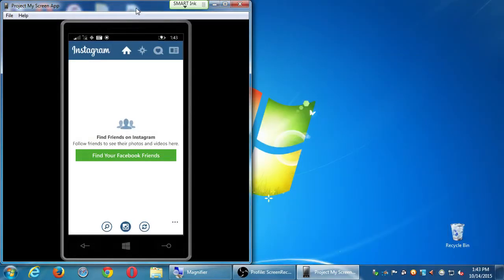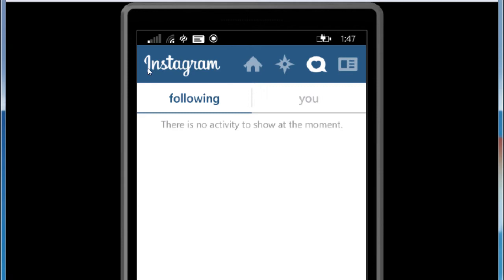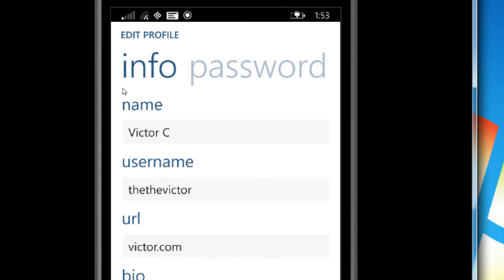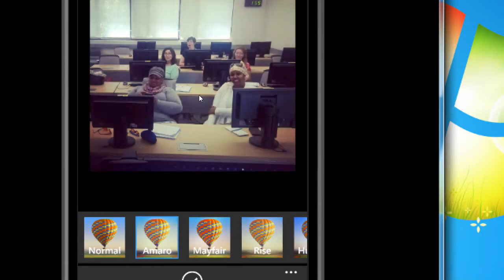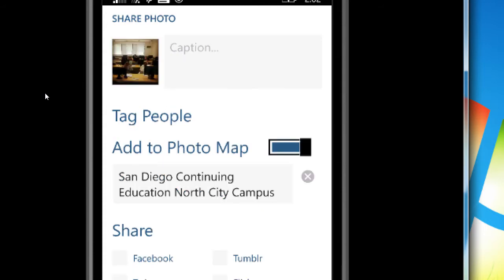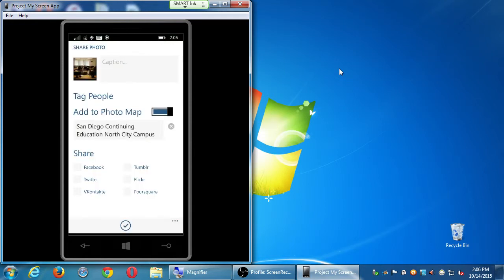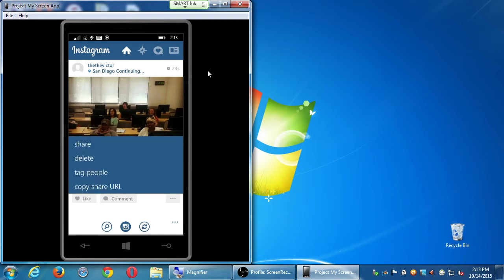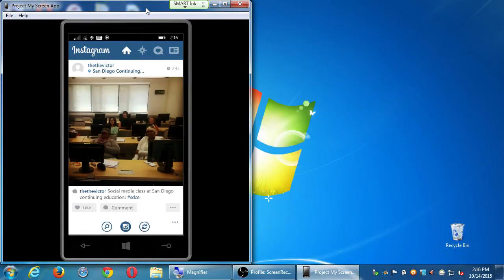SDCE Social II 2015 10 14 B